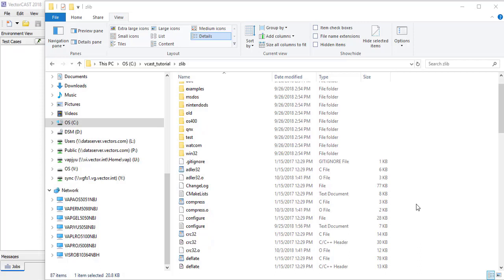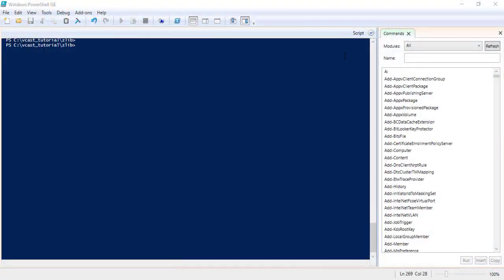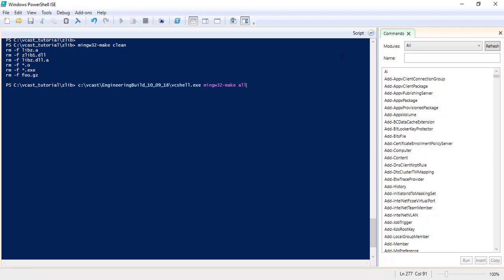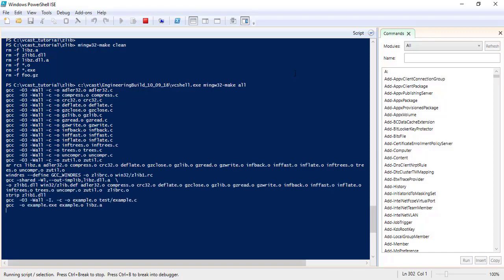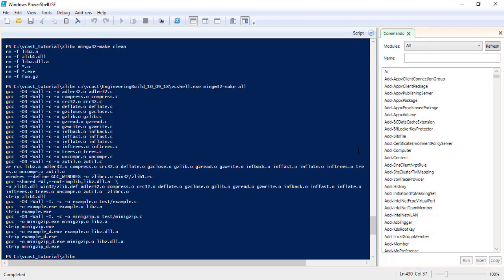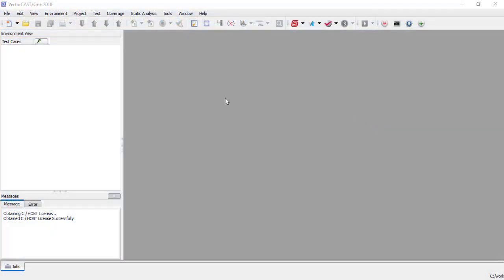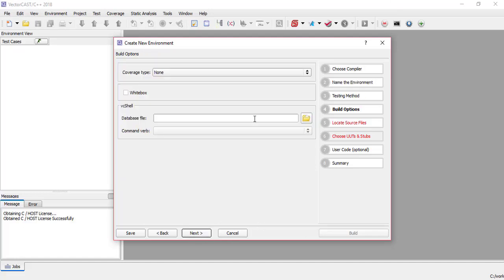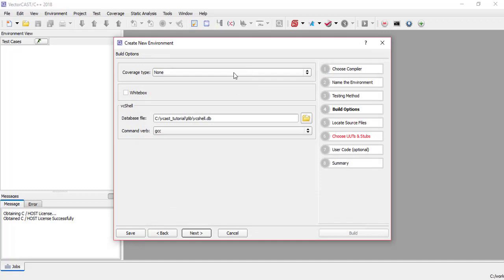Creating a build settings database with VectorCAST/C++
How to use VectorCAST create a build settings database and to use that to create a VectorCAST C++ Unit Testing Environment